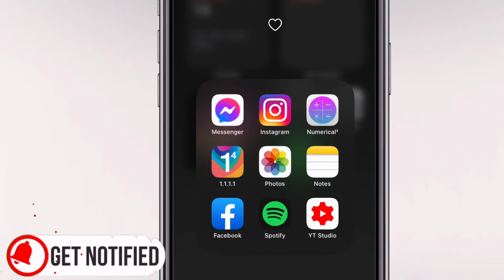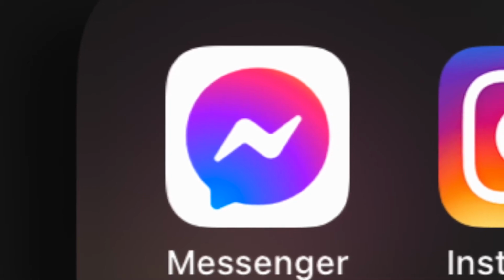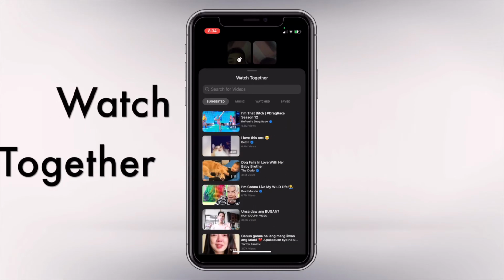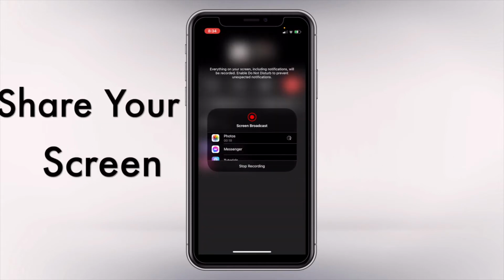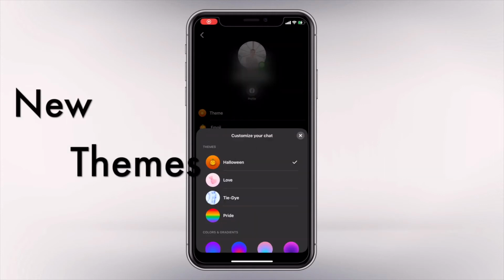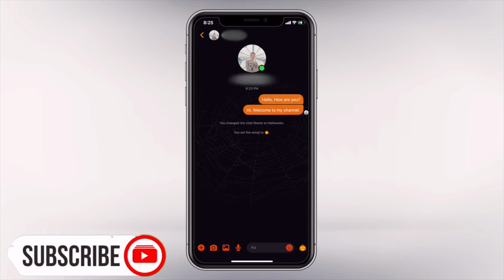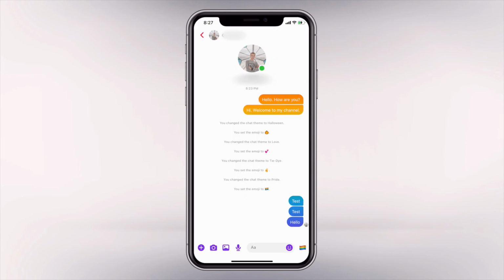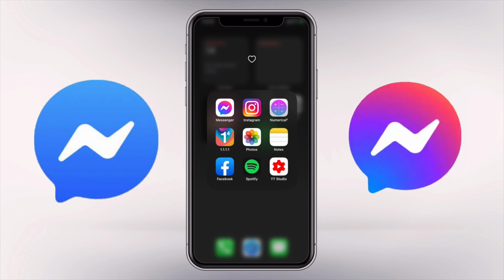Facebook Messenger 2020 Update | New Features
Check out the new and updated FB Messenger with exciting features and themes.